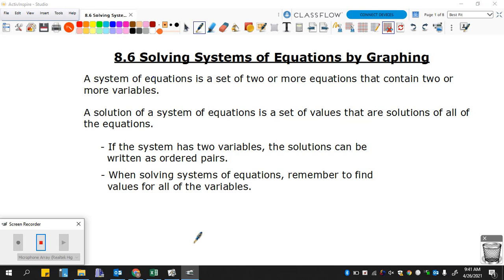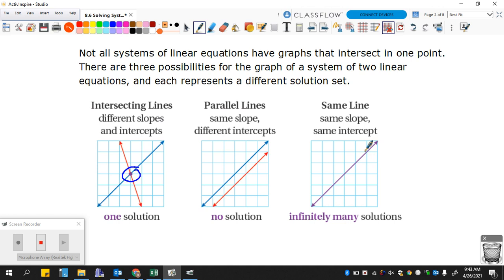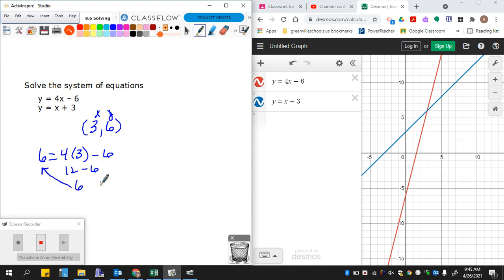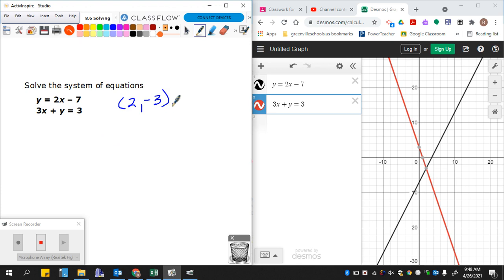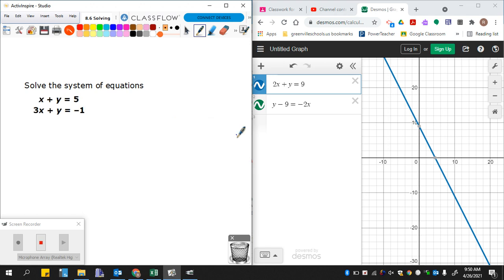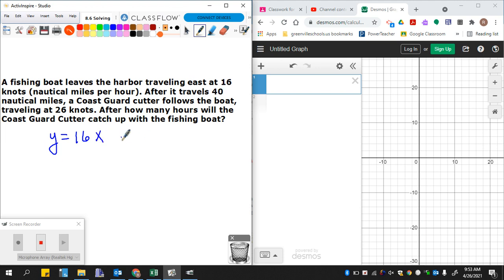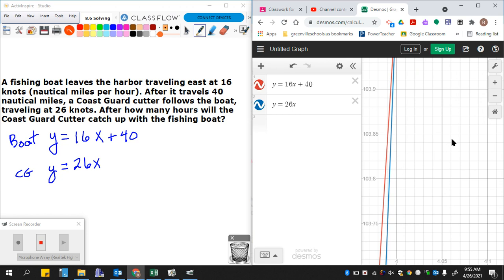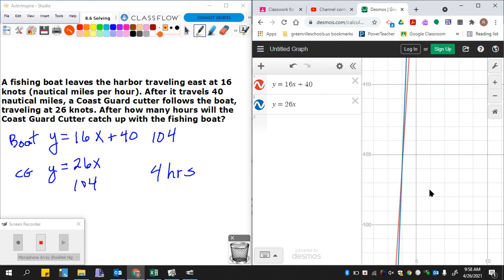Solving Systems of Equations by Graphing